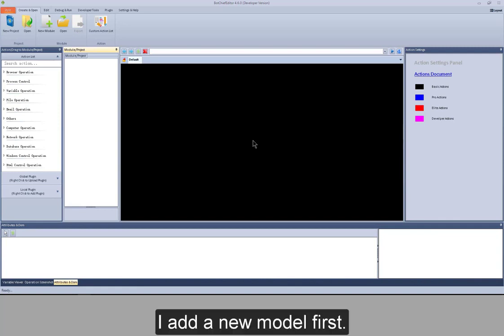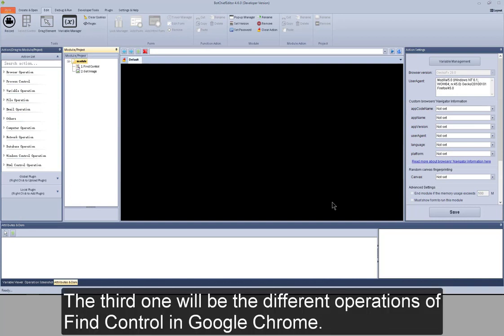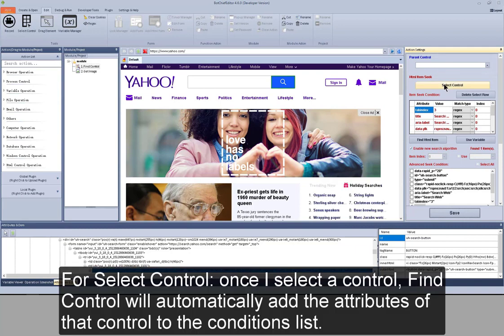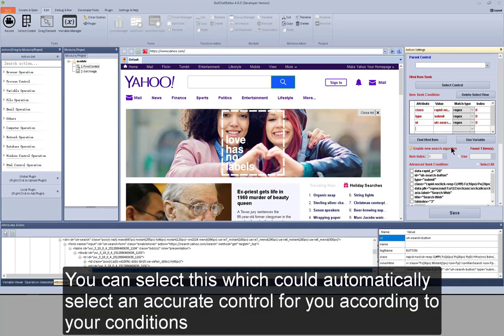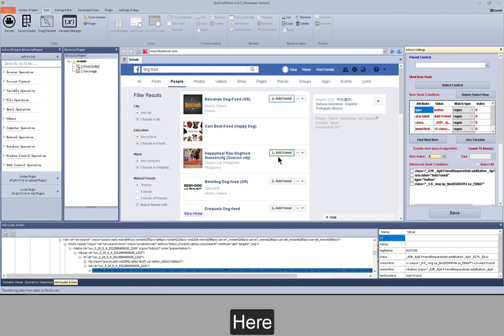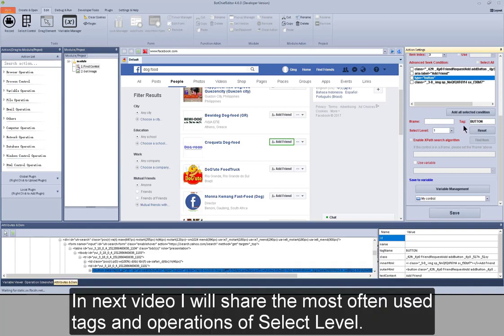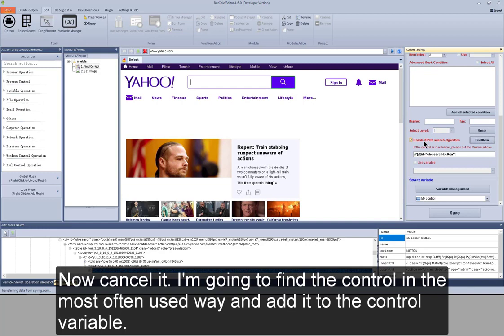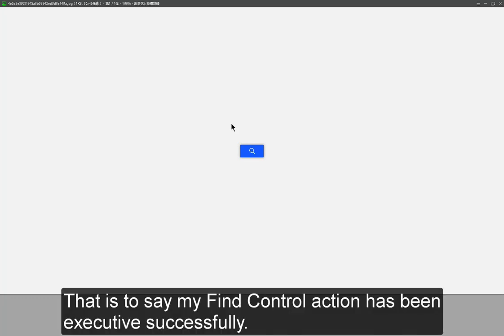BotChief Editor Basic Operations of Find Control